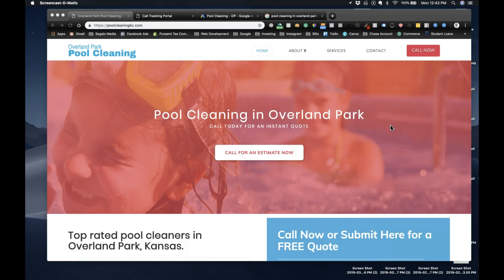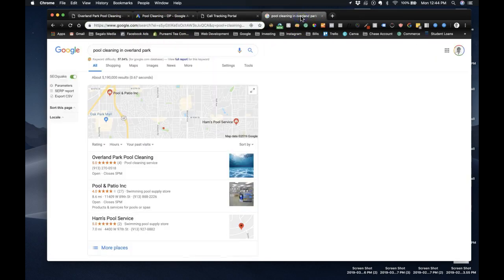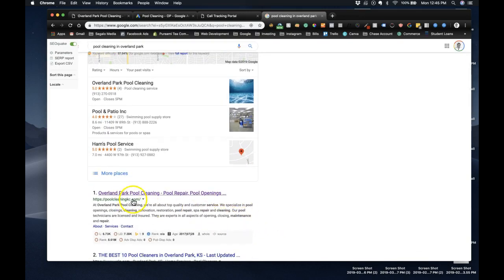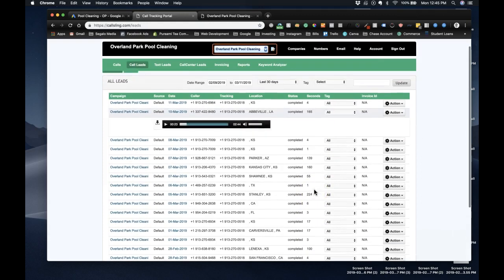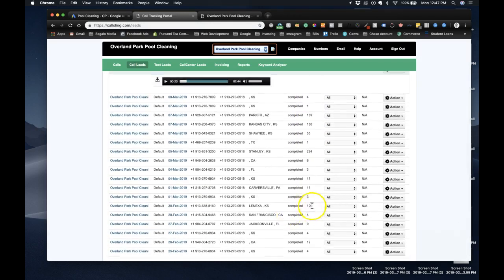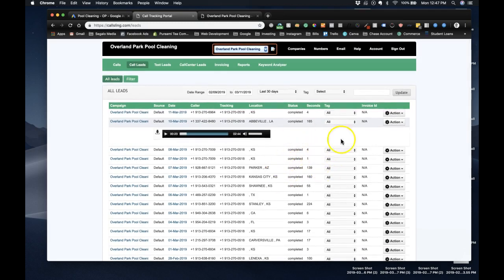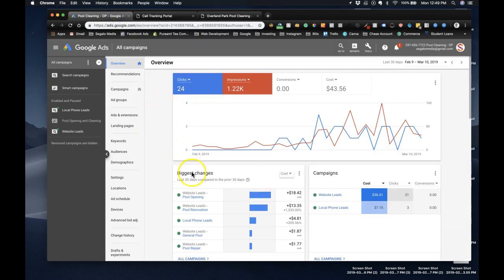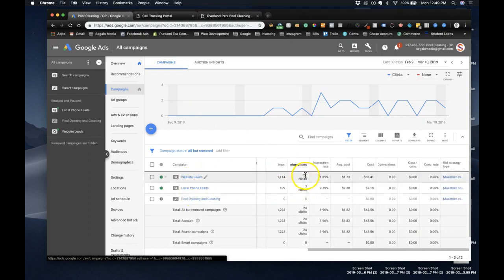Pool Cleaning Leads System